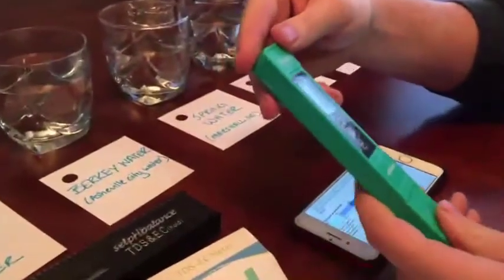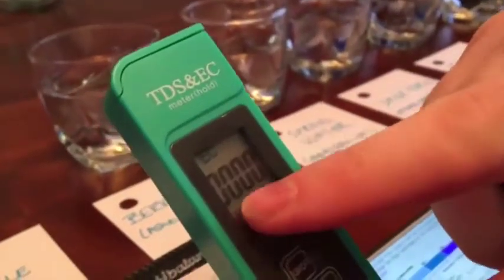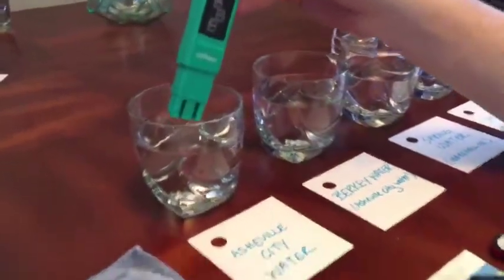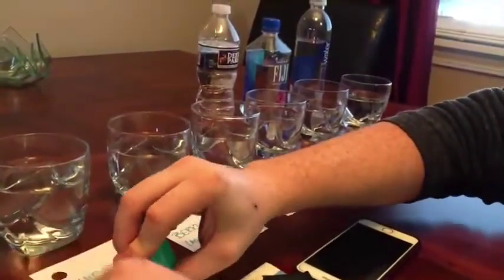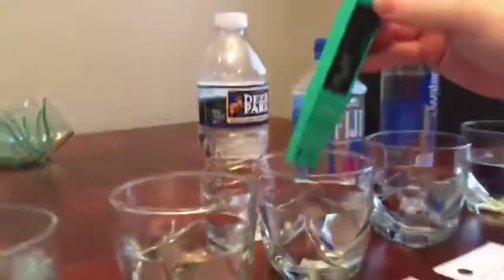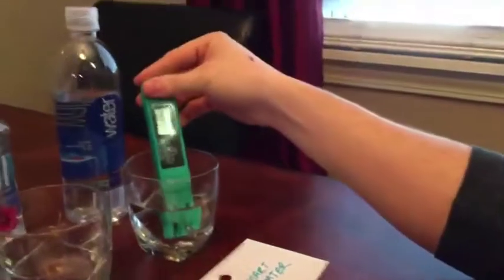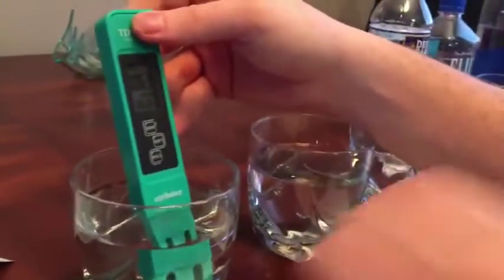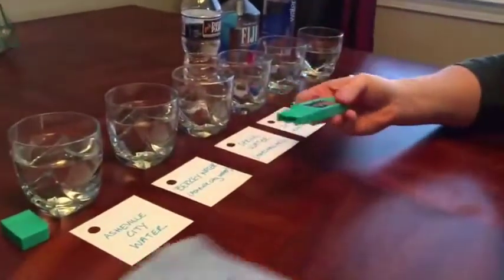Water Quality Test Meter, TDS, EC + Temperature Meter, 0-9990 ppm, Ideal for Testing Drinking Water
Water Quality Test Meter, TDS, EC + Temperature Meter, 0-9990 ppm, Ideal for Testing Drinking Water, Aquariums, Pool, Ponds + Premium Protective Leather Case and Extra Battery Pack - selpHbalance

Product features
✅Super accurate and reliable test meter; 3-In-1 water test kit provides high accuracy readings for TDS, EC and temperature; For home and professional use, for anything where water quality testing is needed
✅Saves you money while ensuring your water is safe from contaminants; Home water test kit tells you when you need to change filters to keep your water contaminants free
✅Data-hold functions locks in your reading for easy recording; Large LCD display screen is easy to read, no more squinting to read and record; Convenient pocket size and leather carrying case makes it easy to take and use anywhere
✅Auto-off function saves battery life and consumes less energy; Our TDS home water test kit has lower power consumption than HM TDS meter, our work power is 0.5 mA, while HM is 2 mA, our close power is 0.1mA, while; HM is 4.1mA
✅Measurement range; Accuracy: ± 2%. Range:0-5000ppm, 0-9990 µs/cm, 0.1-80.0°C, 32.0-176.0°F.; Factory calibrated; Automatic Temperature Compensation (ATC
Product description
⁉️Is your pH test kit protecting your family’s health⁉️

Since our bodies our 50-65% water we need to replenish our bodies with clean, healthy water. In the modern world, concerns about the minerals, salts, metals and other pollutants in our water supply abound, so testing your water sources is a smart step in protecting your family’s health. Clean water is also important for your pets, homegrown food, and aquariums. From testing drinking water to pool water the first thing you need is an accurate and reliable TDS meter.
For convenient, accurate and reliable results get the selpHbalance 3-in-1 TDS Meter

The selpHbalance TDS, EC and Temp Meter is a professional grade 3-in-1 water test meter that is highly accurate and reliable. This handheld TDS EC meter is perfect for home and commercial use for all your water testing needs. And ideal for water purification applications, wastewater regulation, aquaculture, hydroponics, spas and pools, water treatment and colloidal silver.
Features:

✅ Lock function provides easy reading and recording
✅ 4 Display modes: TDS - ppm & °C, EC - µs/cm & °C, TDS - ppm & °F, EC - µs/cm & °F.
✅ Auto shut off extends battery life and saves energy
✅ Measurement range: Conductivity: 0 - 9990 µs/cm TDS: 0 - 5000 ppm (parts per million) Degrees Celsius: 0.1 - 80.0°C, Fahrenheit: 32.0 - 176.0°F
✅ Accuracy: ± 2%
✅ Portable, lightweight and includes leather carrying case and cap
We back the selpHbalance Professional TDS, EC and Temp Meter with a lifetime warranty providing damage is not a result of misuse or improper operation of product. Unit is not watertight should not be fully submerged in water. Do not leave unit in direct sunlight or high temperature locations.

Stop guessing about the quality of the water in your home, be certain, click on the ⬆️Add to Cart button now⬆️